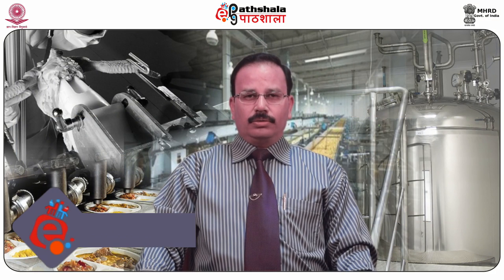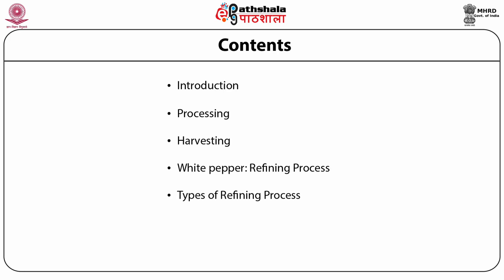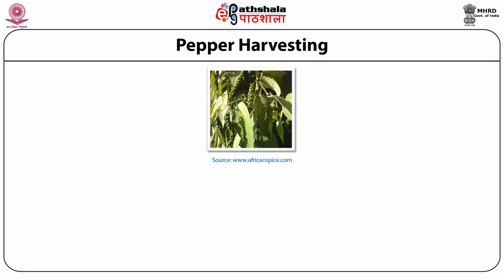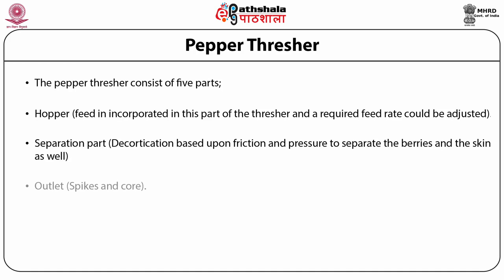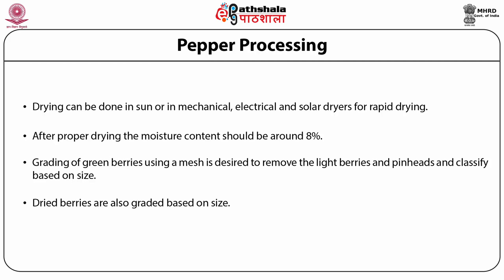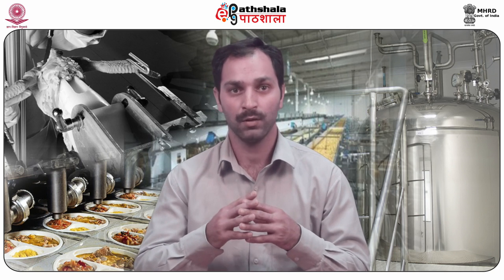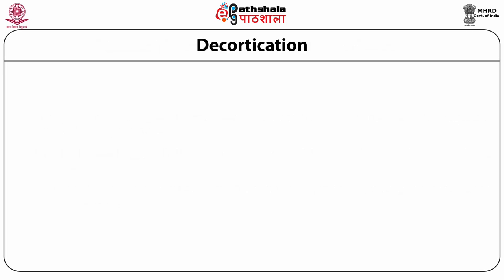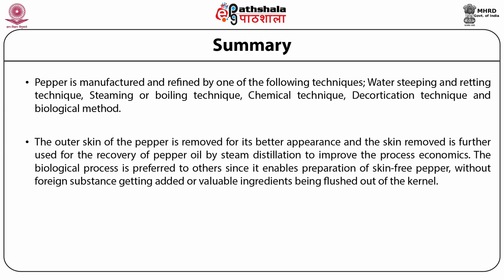Pepper: Refining (FT)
Paper :Technology of Spices and Condiments (FT)
Module : Pepper: Refining
Content writer : Miss Syed Insha Rafiq